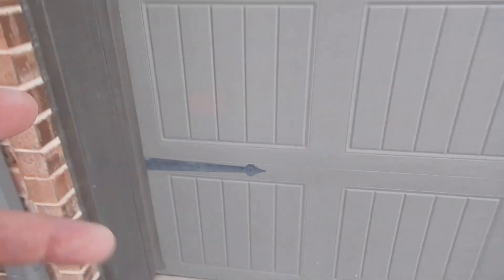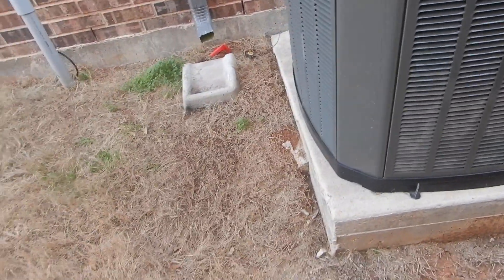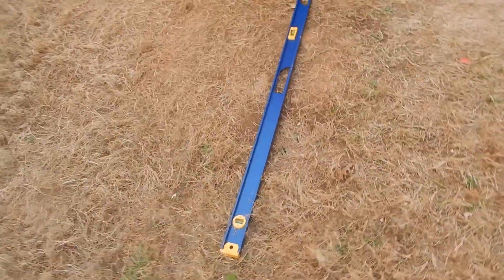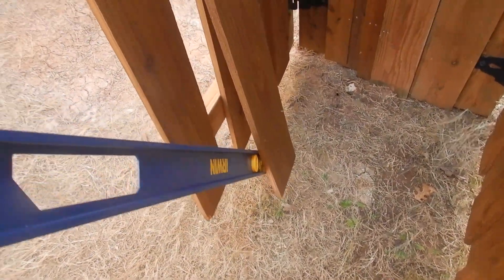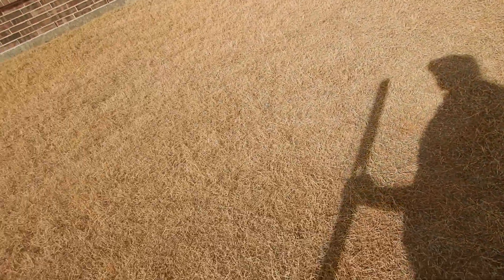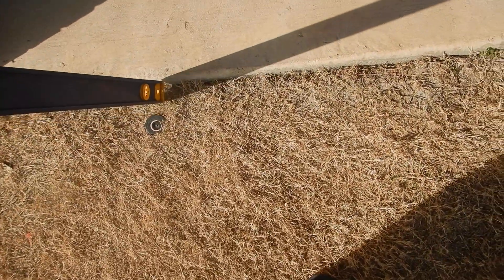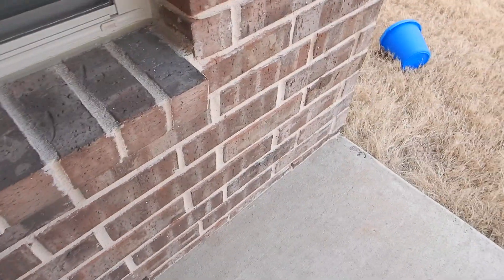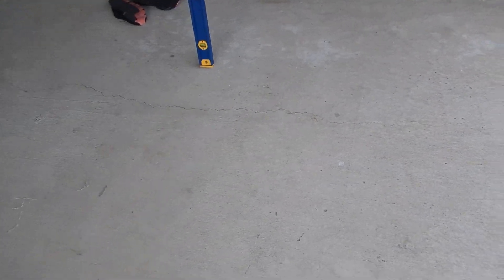1Ea. E TX 1 Yr. Exterior Wall (part 2)